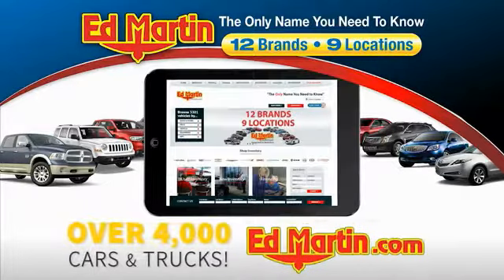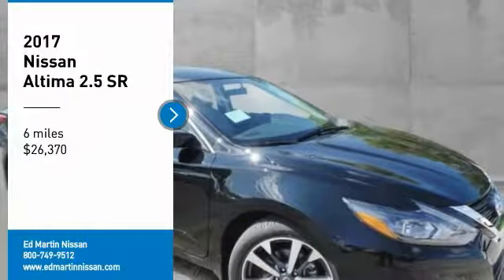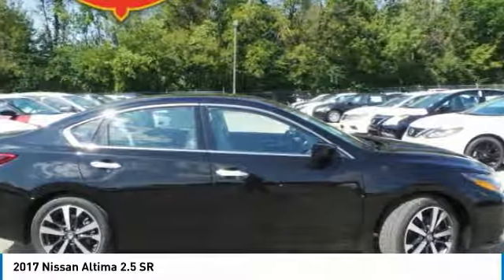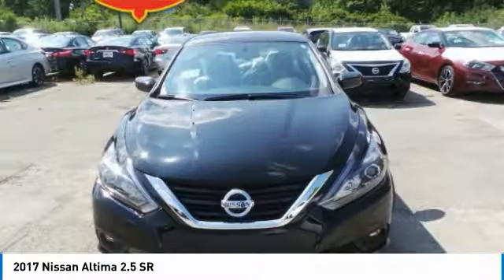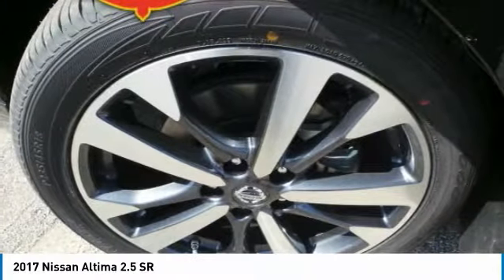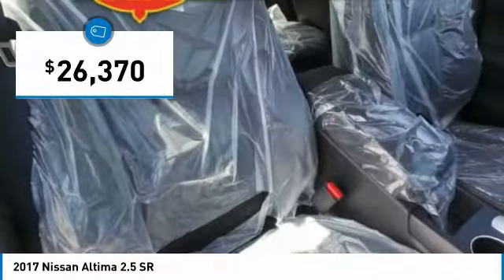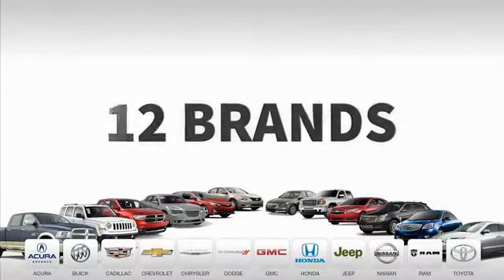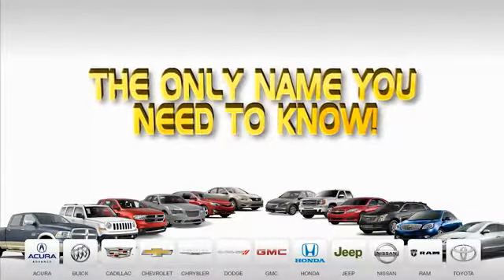2017 Nissan Altima 1AL2197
2017 NISSAN ALTIMA Indianapolis, IN
Stock# 1AL2197

New car price guarantee and free delivery! Voted best customer experience by customers just like you! If you don't see the exact car you want, call and we will locate it for you at no charge!BACK-UP CAMERA, BLUETOOTH, MP3 Player, KEYLESS ENTRY, 37 MPG Highway, ALLOY WHEELS!.Price includes all available coupons rebates and discounts. Includes college grad/military program.